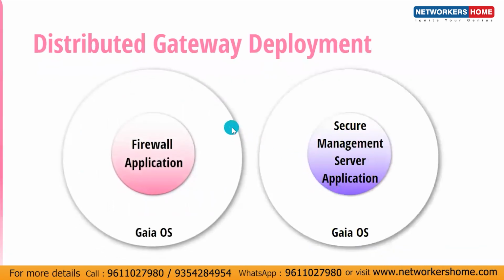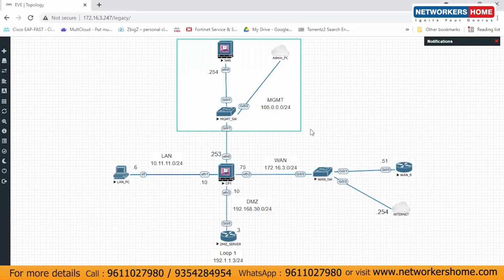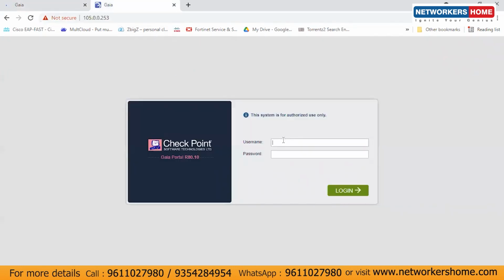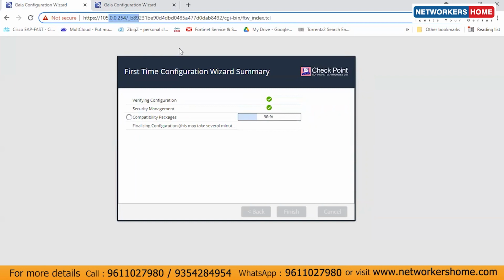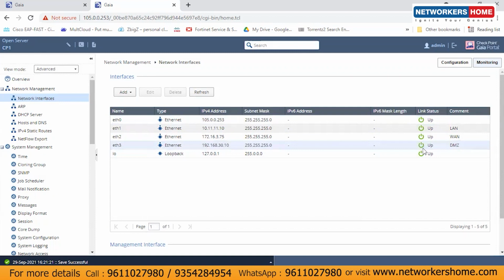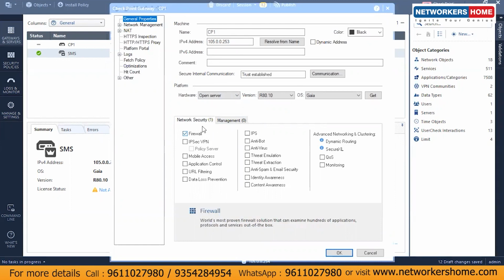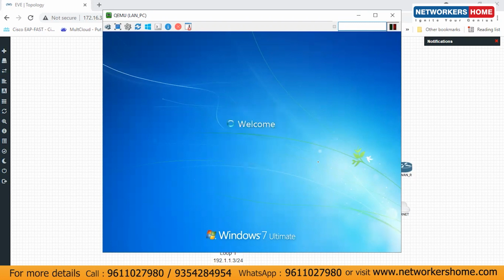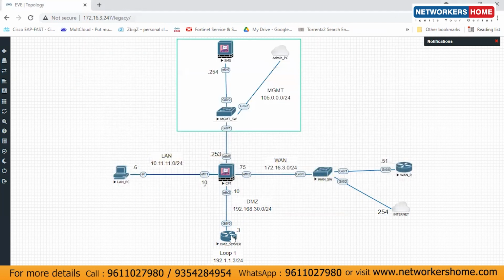Checkpoint Firewall Training - Distributed Gateway Deployment & CLI Tutorial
Welcome to our Checkpoint Firewall Training series! In this video, we'll dive into Distributed Gateway Deployment, set up a lab environment, and explore Command Line Interface (CLI) techniques. Whether you're a beginner or looking to enhance your firewall management skills, this tutorial covers essential concepts and hands-on practices to get you up and running with Checkpoint Firewalls.

📚 Here is what you'll learn:

•  Introduction to Distributed Gateway Deployment

•  Step-by-Step Lab Setup

•  Basic and Advanced CLI Commands

📚 Placement Programs:
CCNA + CCNP Combo

📘 Cisco Courses:
CCNA Course 200-301

🔥 Firewall Courses:
F5 LTM v13

☁️ Cloud and Security:
AWS Associate